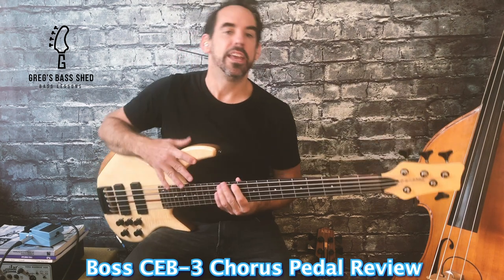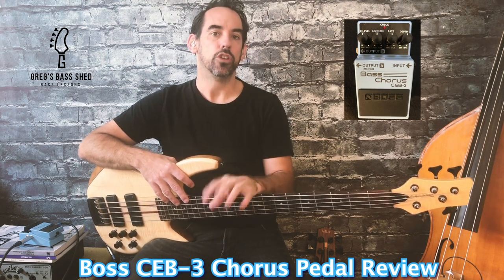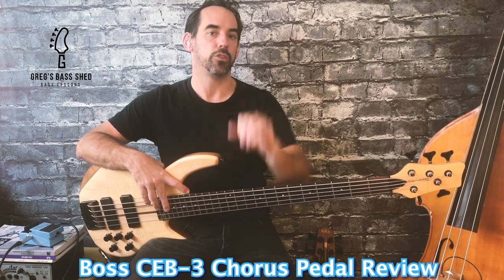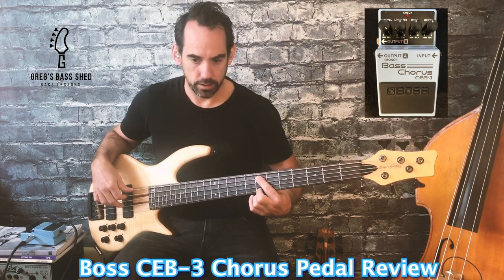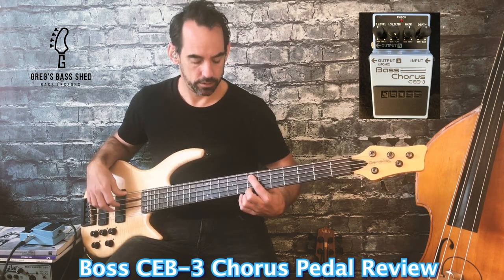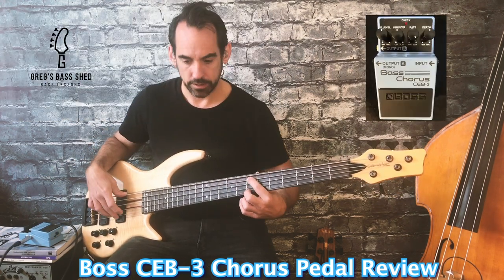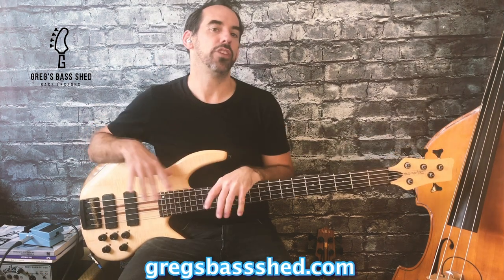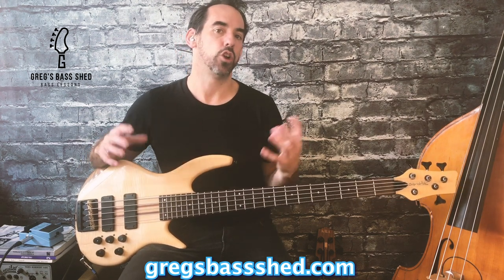No.56 Boss CEB-3 Bass Chorus Pedal Review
In this video, I review the Boss CEB-3 Bass Chorus Pedal.  I talk through all the different dials on the Boss Chorus Pedal, and then play with lots of different settings, so you get a good idea of what the chorus pedal is capable of, and how the chorus sounds on the bass.

This bass video tutorial is suitable for absolute beginner bass players, intermediate bassists, and anyone interested in using chorus as an effect for the bass guitar.

Let me know if you have a favourite chorus pedal, and how that compares to the Boss CEB-3 Chorus Pedal.

The lessons in the series cover lots of topics for beginners, with tips on bass techniques, scales, arpeggios, pentatonics, and learning to read music.

Timestamp:
0:00 - Boss CEB-3 Bass Chorus Pedal Review